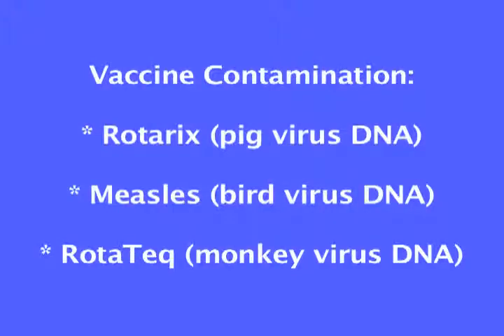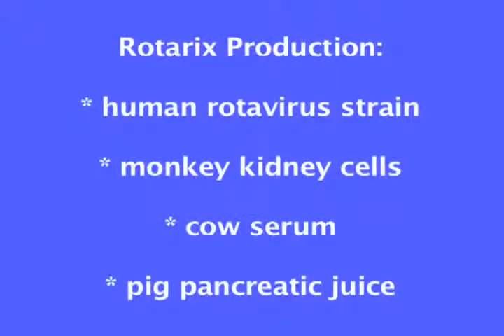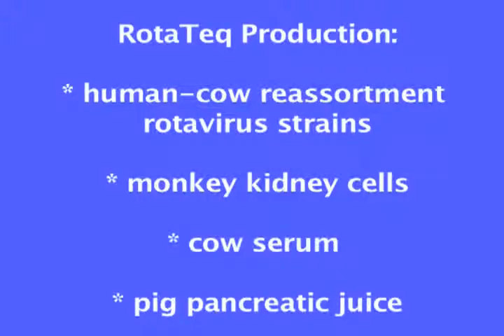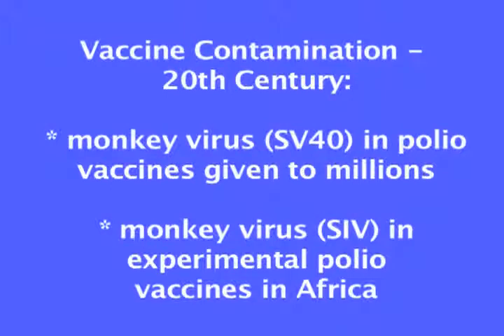Vaccine Contamination Pig Virus DNA Found in Rotarix April 7 2010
REPOST